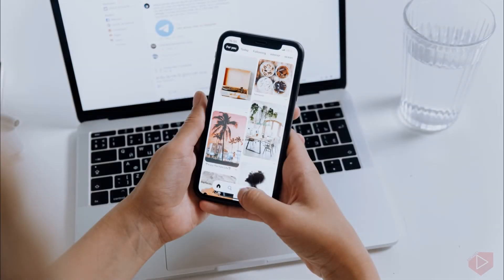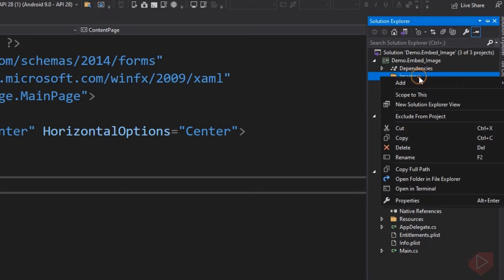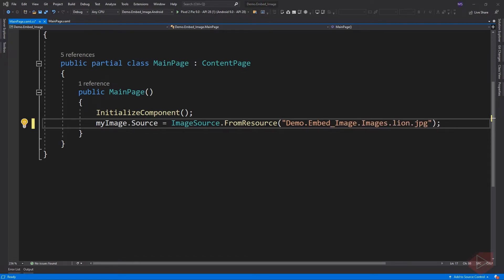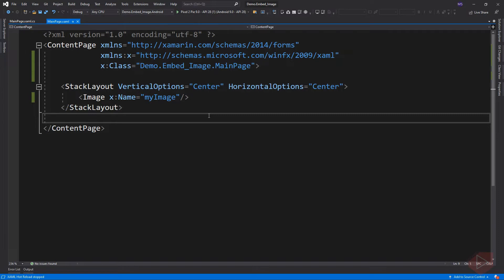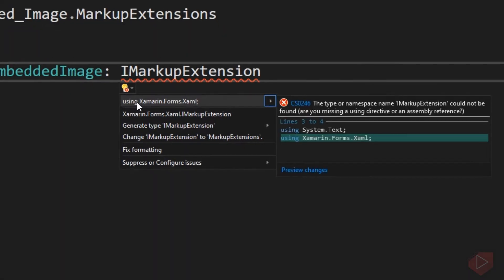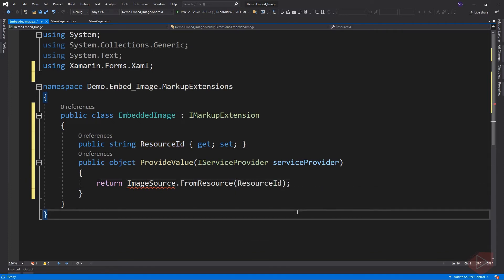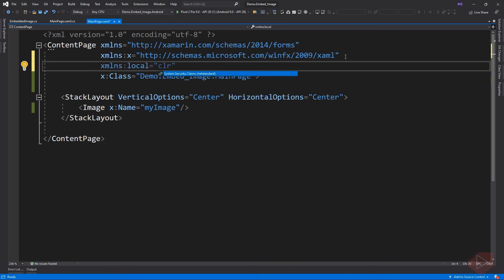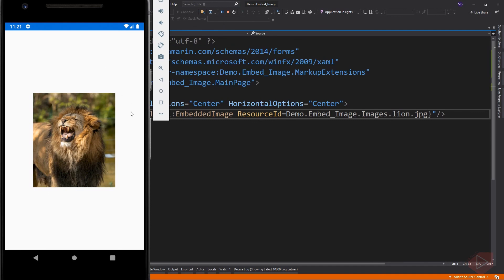Xamarin Forms #21: How to Embed Image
This video lesson demonstrates the procedure on how to embed an image to you Xamarin forms application.